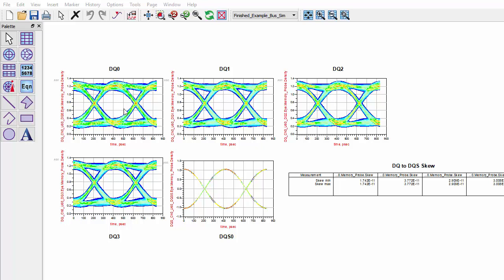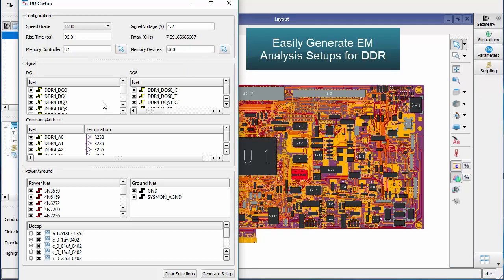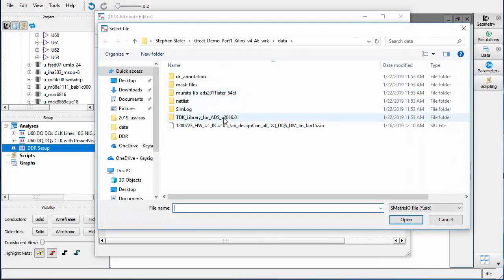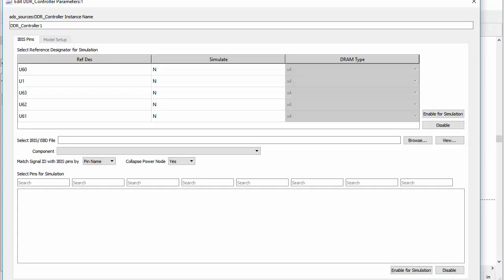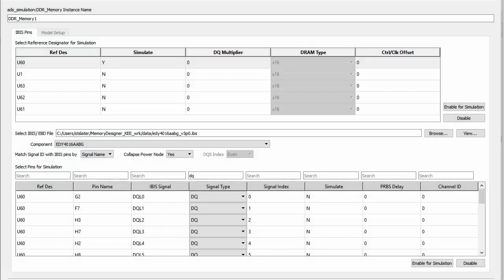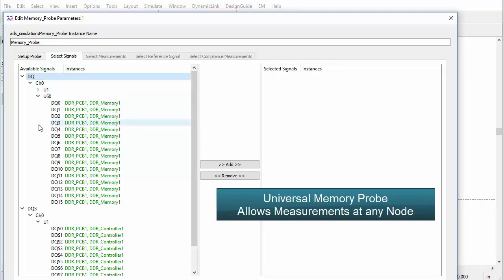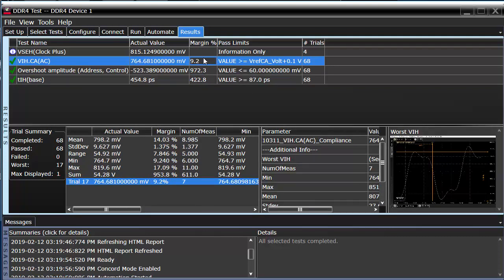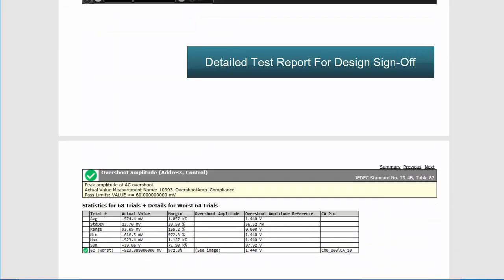ADS Memory Designer Demo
My colleague Stephen Slater demos the new memory designer feature in ADS 2019 update 1.0